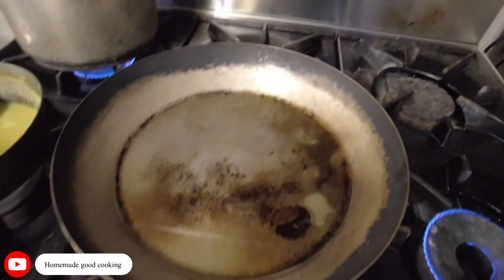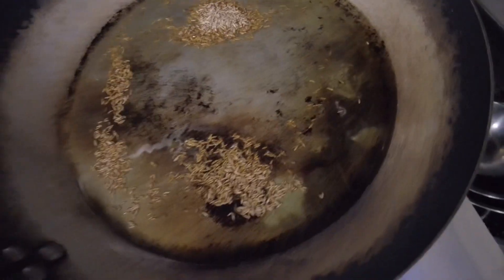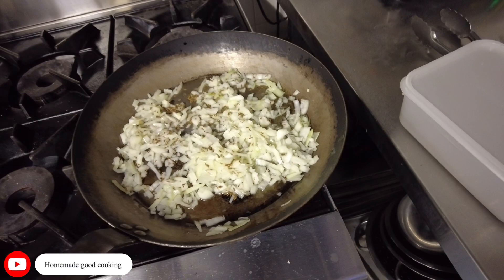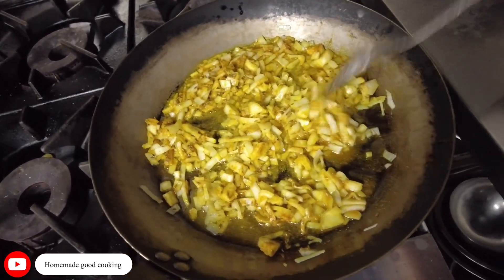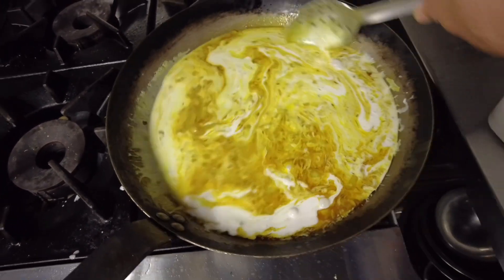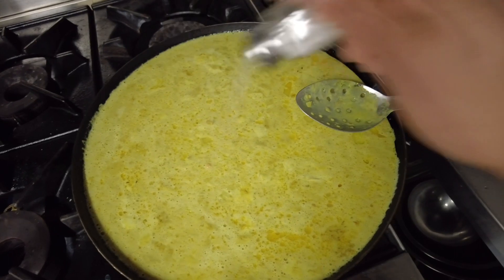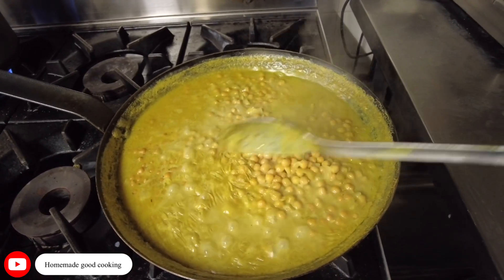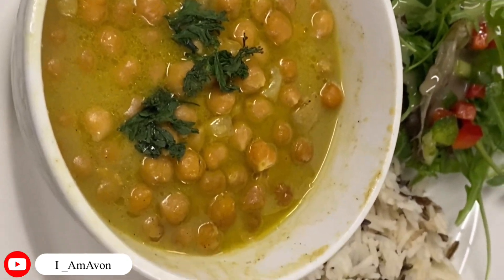Coconut chickpeas curry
Quick curries are my favorite kind of weeknight dinner because they’re incredibly flavorful, require very little effort, and the leftovers are even better the next day. Plus, that creamy curry sauce makes everything taste good, so you can pack them with all sorts of nutrient-dense goodies, like chickpeas and kale. So basically, what I’m trying to say is, you need to make these Coconut Curry Chickpeas ASAP!